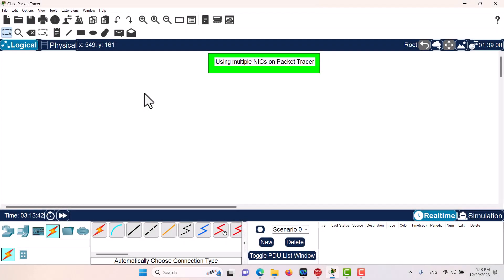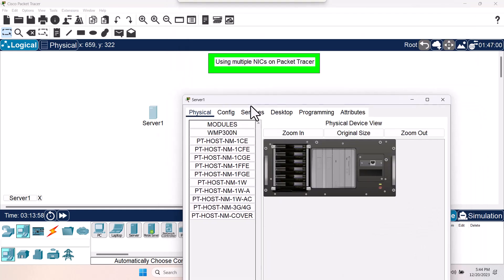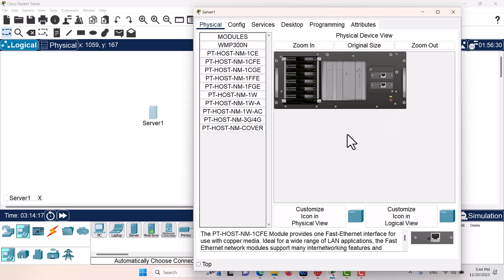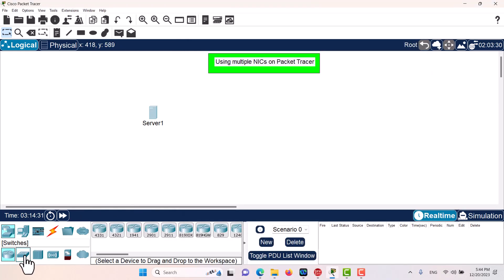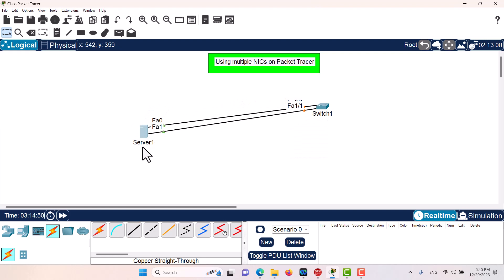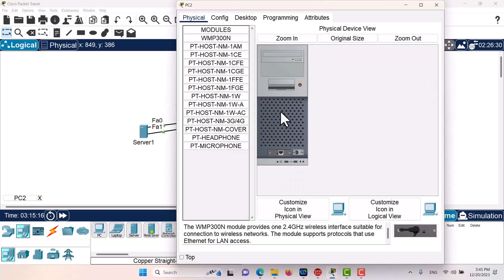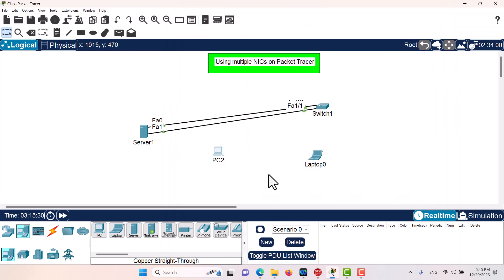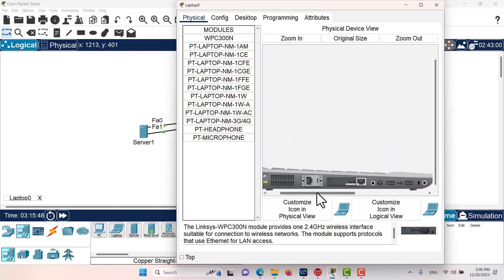Using Multiple Network Interface Cards (NICs) | Ep. 136 | Cisco Packet Tracer